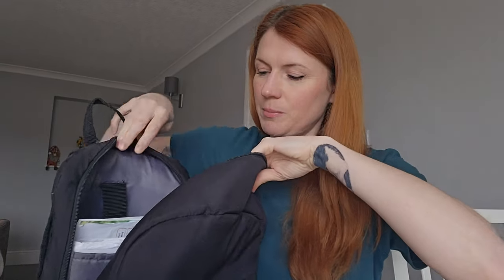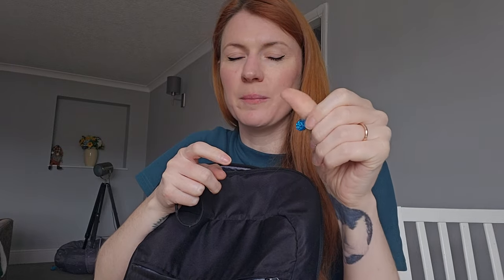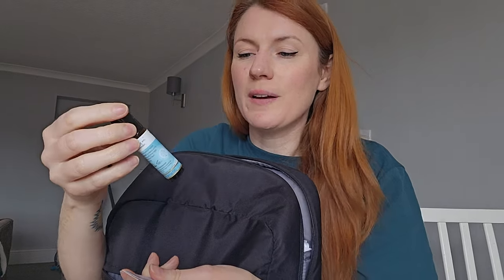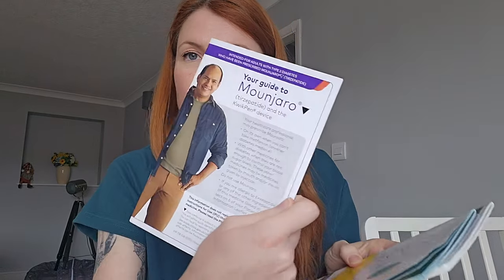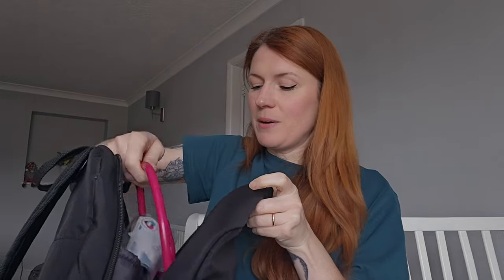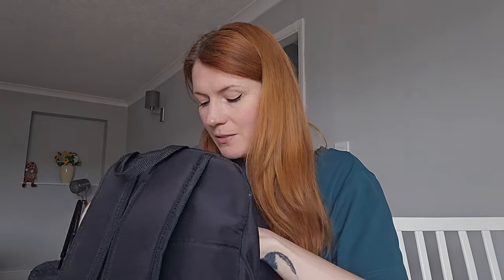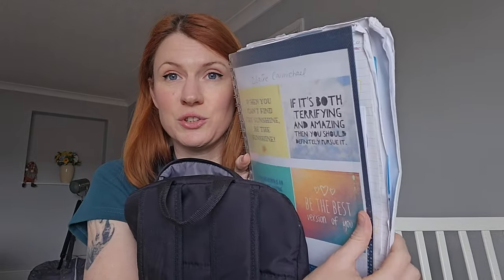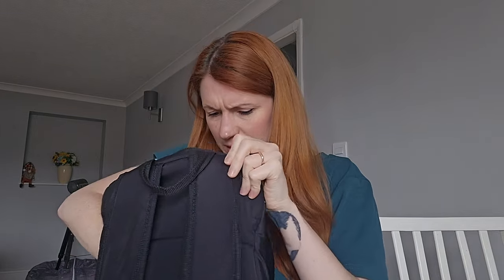Nursing: What's in my bag?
Nursing: What's in my bag? I am back again showing what I keep in my bag as a GP Nurse. Is it as filthy as last time?? Only one way to find out...

* Registered Nurse (adult nursing)
* Previous roles: Vice chair of GPNSNN account. Fab stuff ambassador, Student Academic Leader, Hello My Name is Campaigner, High Achievers Recognition Scheme (HARS) Scholar, Previously an Official Vlogger for BCU and one of the original members of The Student Nurse Project.
* I am very passionate about nursing and want to bring that passion back into the hearts of everyone.
* Passionate about GP nursing, education and sexual health / womens health and supporting the trans / LGBTQ+ community
* I have previously worked as a healthcare assistant in sexual health and family planning, where I worked for almost 6 years before qualifying - I absolutely loved it!
* Before sexual health I worked in care home for the elderly, orthopaedic theatres and I have done some bank shifts on the wards at the QE Hospital Birmingham too. Overall around 11 years healthcare experienc before qualifying as a nurse